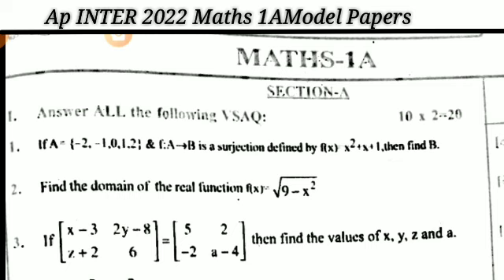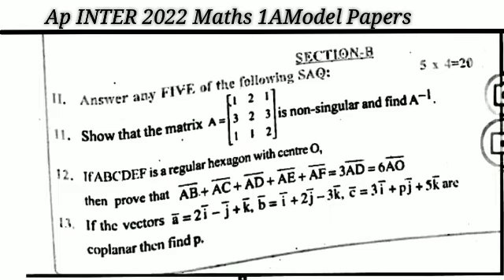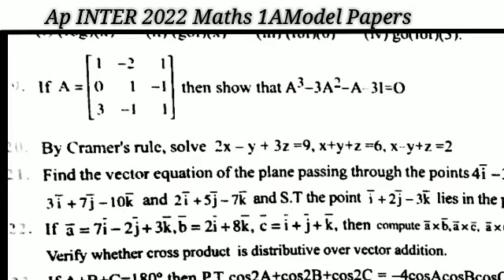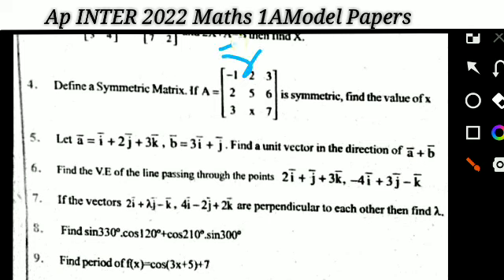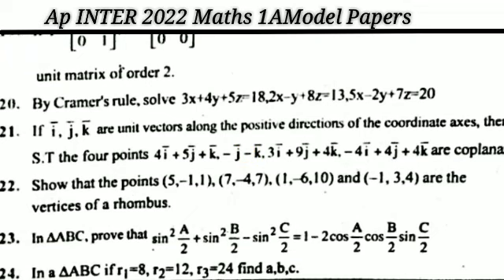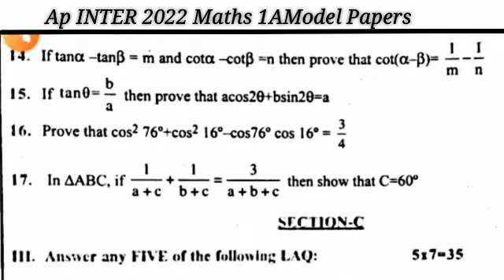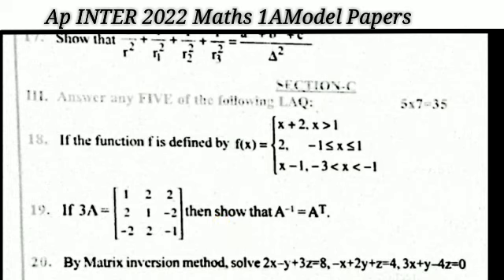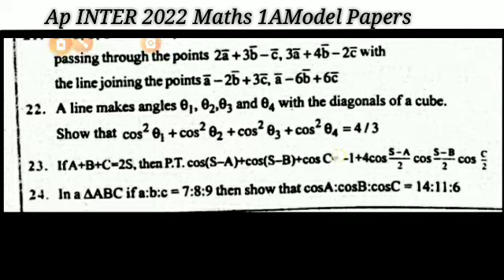Maths 1A Model Paper Inter 1st year 2022 AP || Maths 1AModel Paper 2022 || Maths1A Model Paper